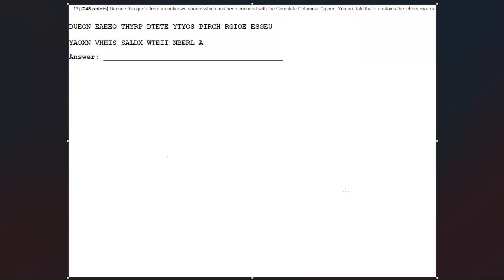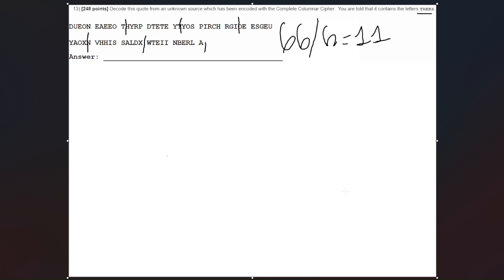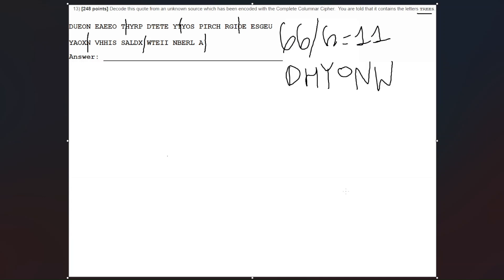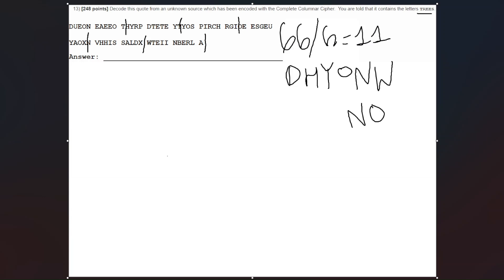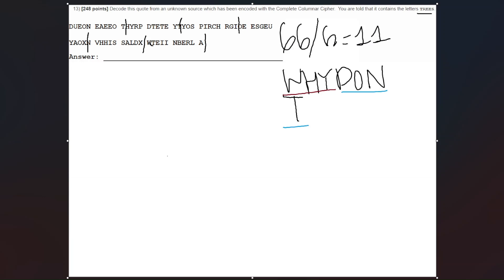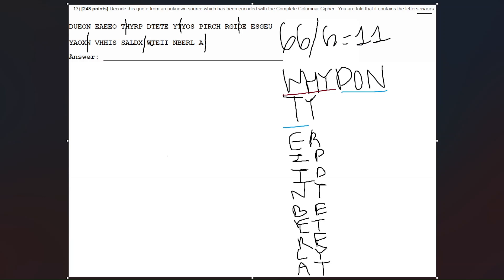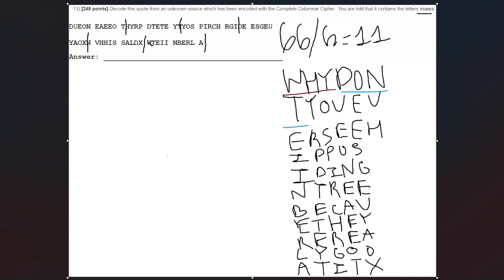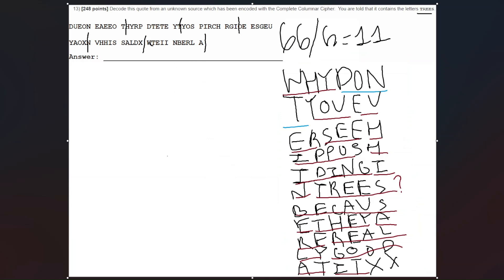How to Solve a COMPLETE COLUMNAR Cipher WITH KEYWORD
Watch a step-by-step guide on how to solve a Complete Columnar Cipher in Codebusters!
Learn the most efficient way to solve a Complete Columnar Cipher while skipping unnecessary steps!